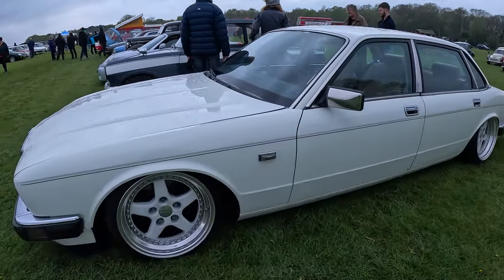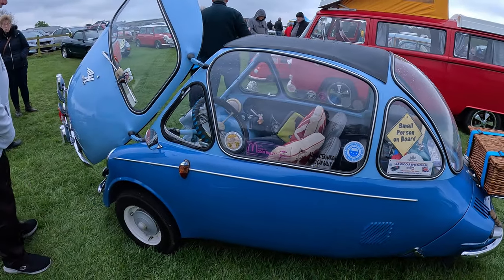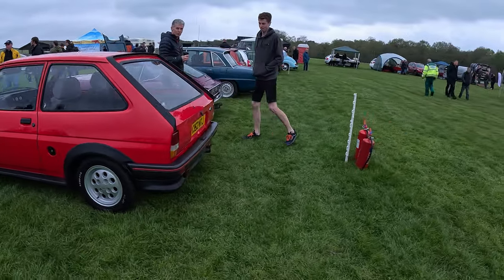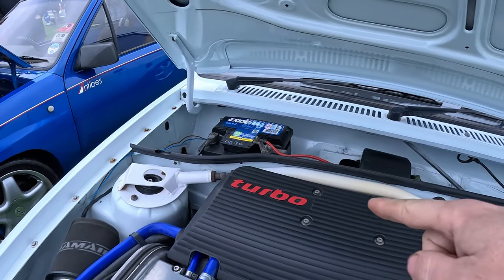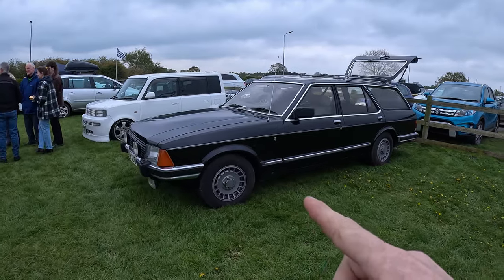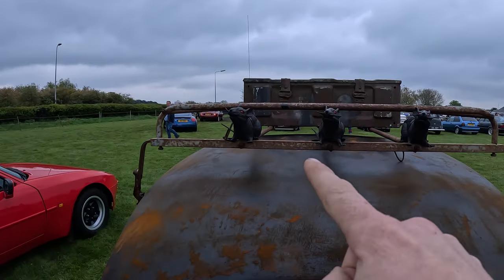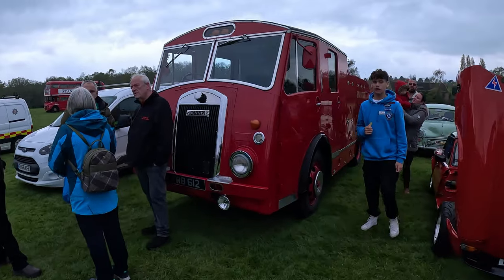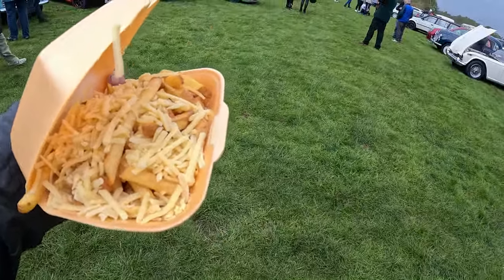DAISY MADE FARM CAR & BIKE SHOW 2023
I attended the 2023 Daisy Made Farm Car & Bike Show.

The car show included many classic cars, retro cars and modified performance cars.